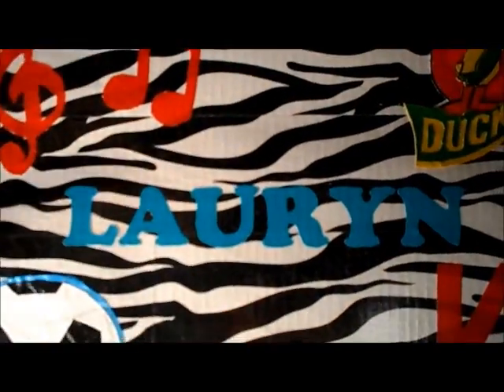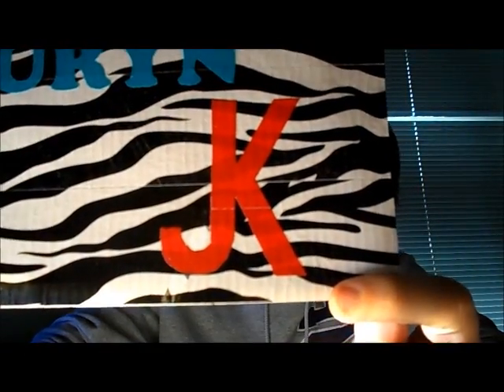Sheleen74 trade video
Please PM me to order any duct tape items you want
Come check me out